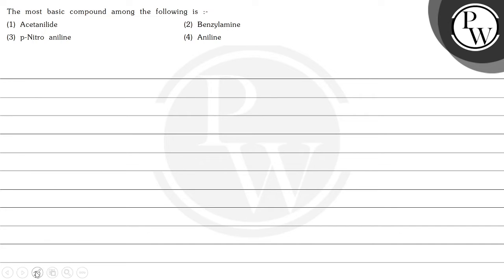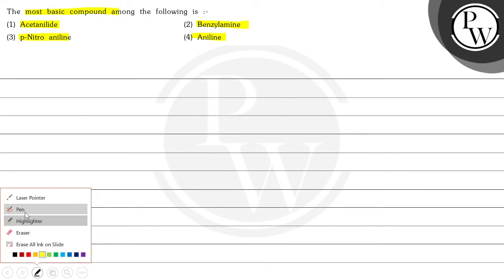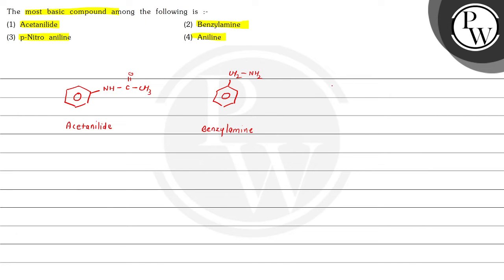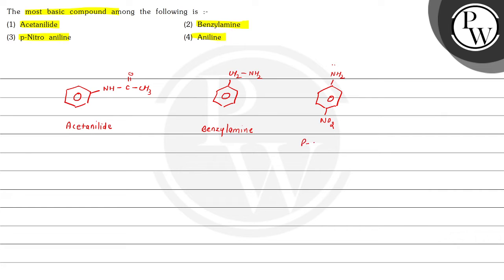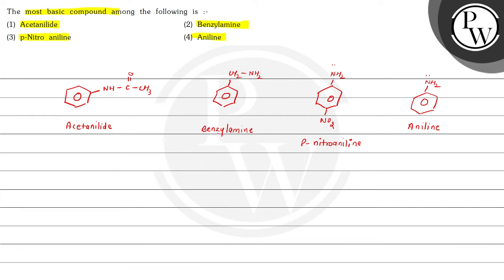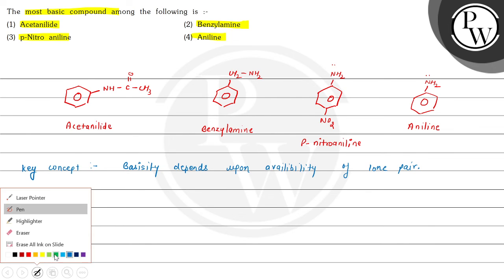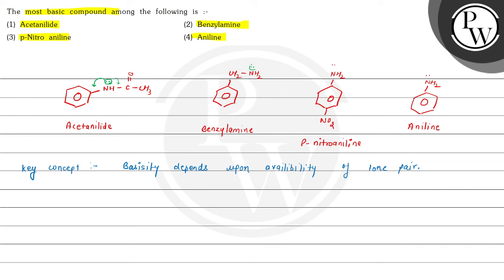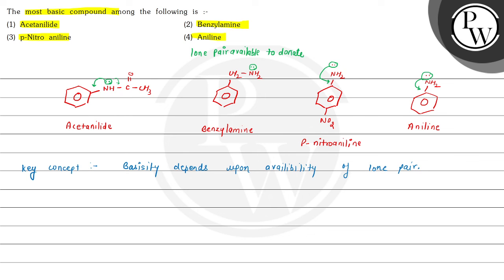The most basic compound among the following is :- (1) Acetanilide (2) Benzylamine (3) p-Nitro an...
The most basic compound among the following is :-
(1) Acetanilide
(2) Benzylamine
(3) p-Nitro aniline